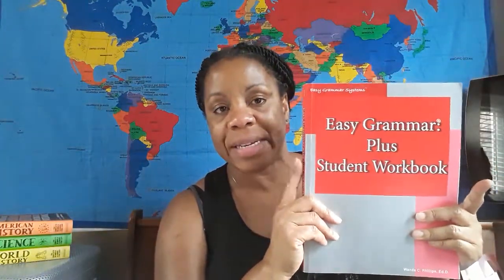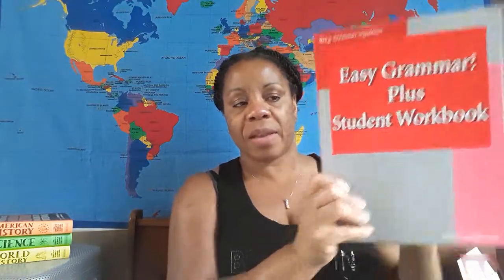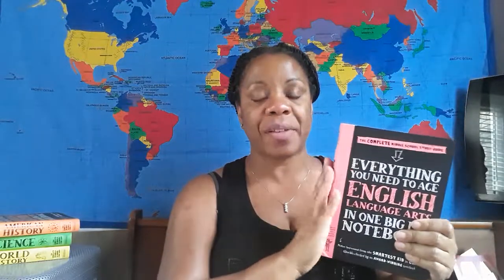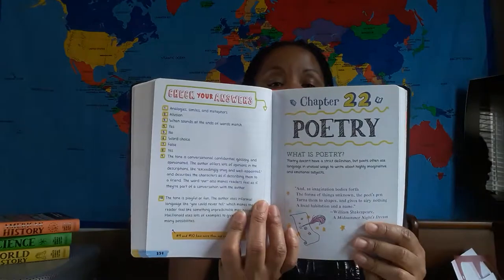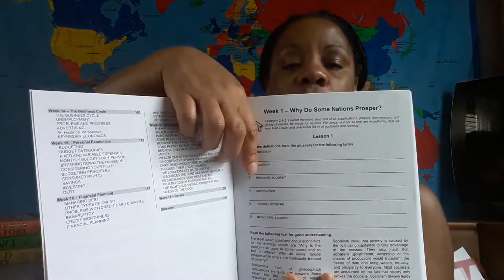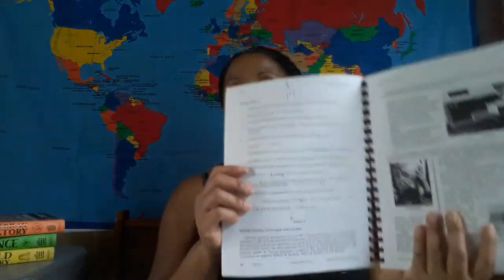My 12th Grade Homeschool Curriculum Choices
Better late than never, right? This is an unedited video of my 12th grade curriculum picks for my son, that I made right before the start of his new school year. I walk you through each book that I chose  along with what is required for graduation.